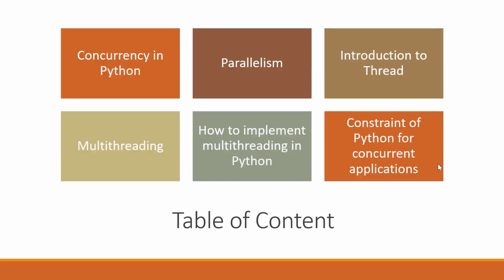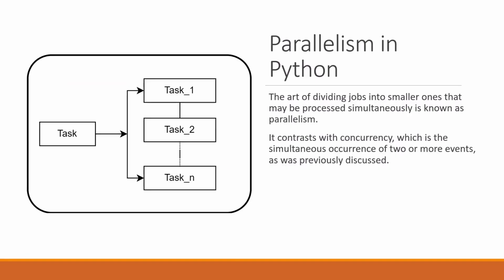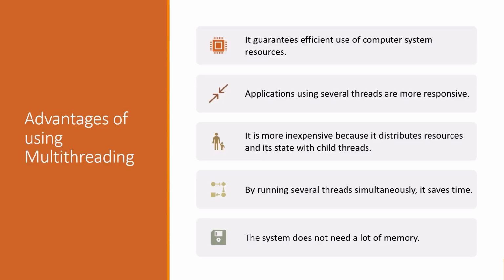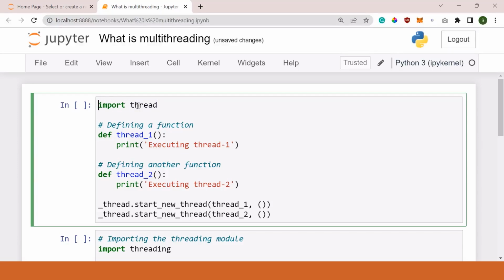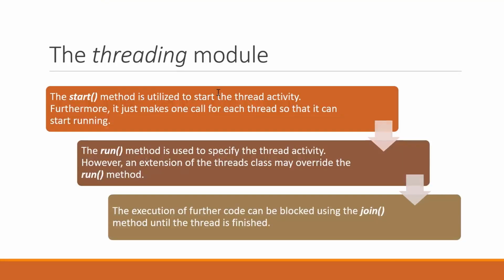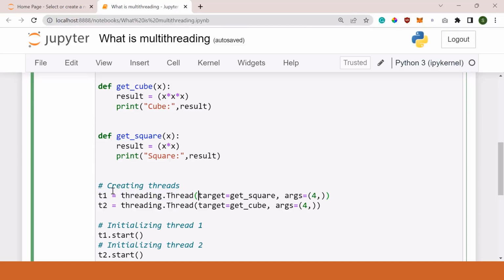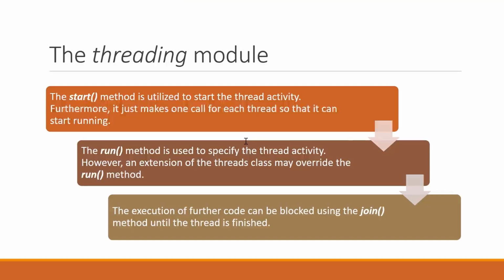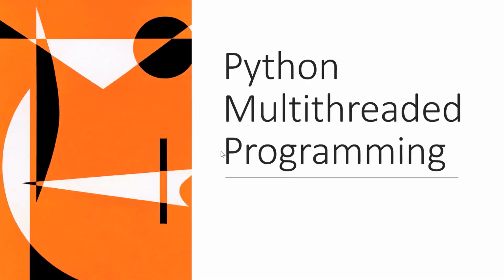What is Multithreading in Python? | Explained with Real Examples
Learn What Multithreading Is in Python and understand how multiple threads can execute tasks concurrently within a Python program. This beginner-friendly tutorial introduces the threading module, threads, concurrent execution, and practical use cases.